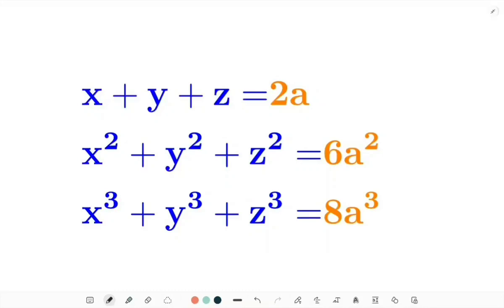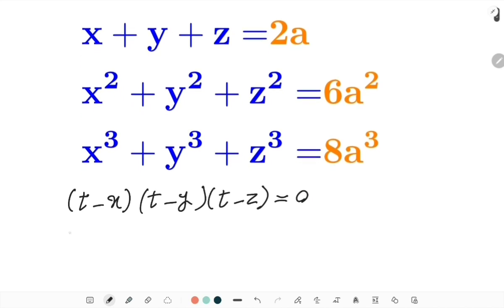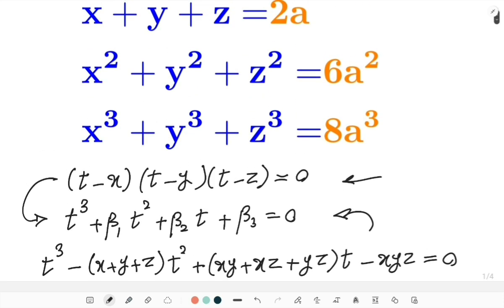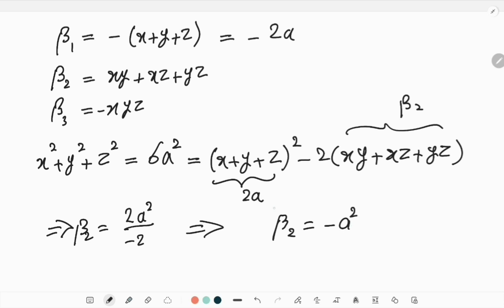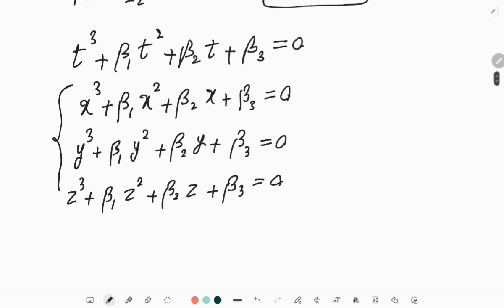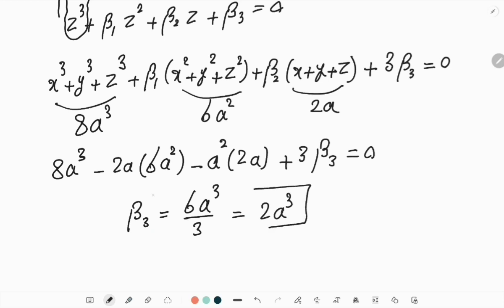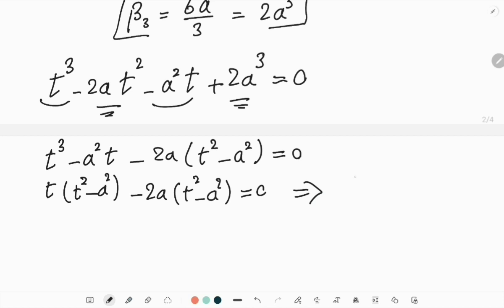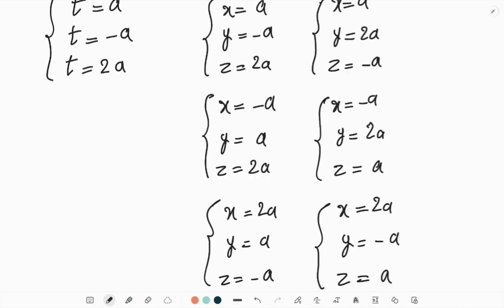Mastering Non-linear Systems of Equations: Solving an Order 3 system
In this insightful video, I'll show you how we can tackle a challenging system of equations using an unconventional approach.